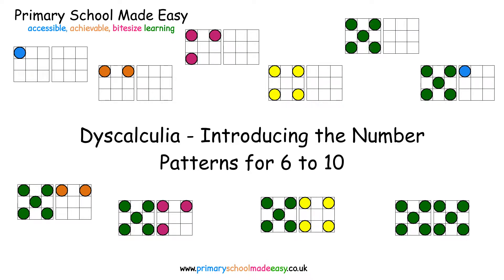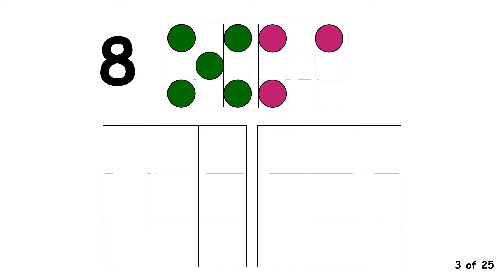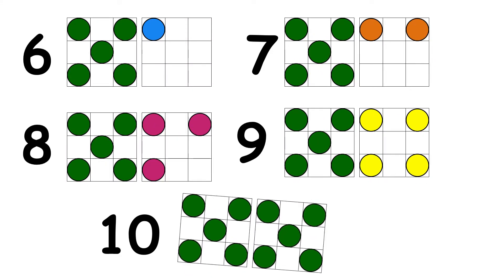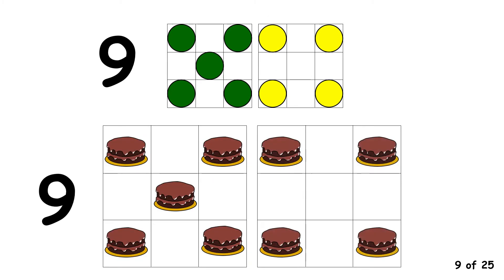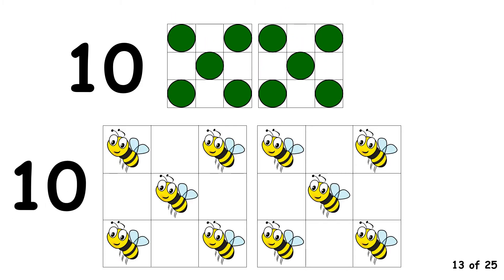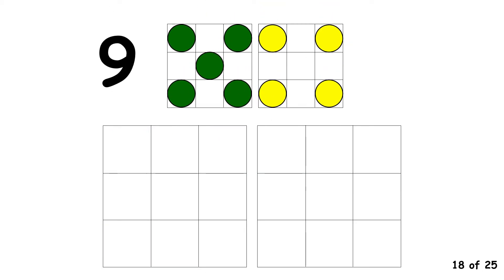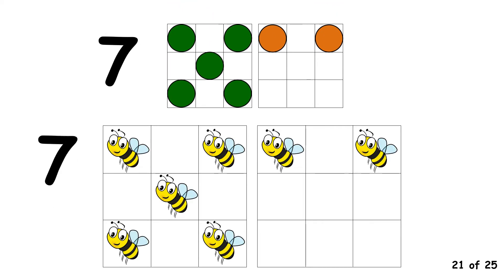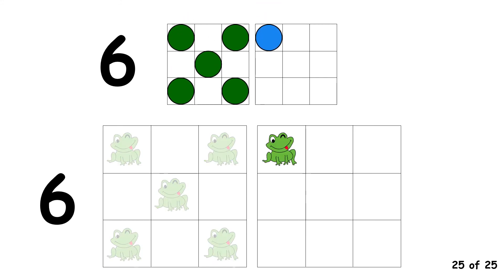Dyscalculia | Dyslexia Maths | Understanding numbers 6 to 10 | Number Sense | KS1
In this video we learn dot patterns to support understanding of the numbers 6 to 10.  This is very useful for, but not exclusive to, people with dyscalculia, dyslexia and other learning difficulties.  Having a visual representation for each number it makes it much easier to see the patterns in the numbers and in our number system.